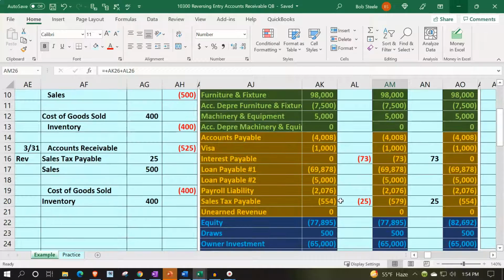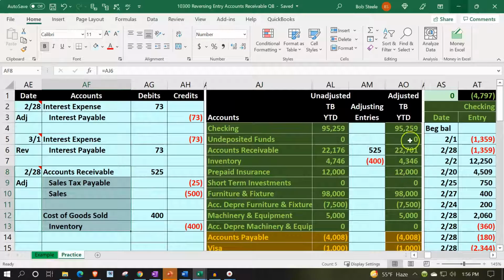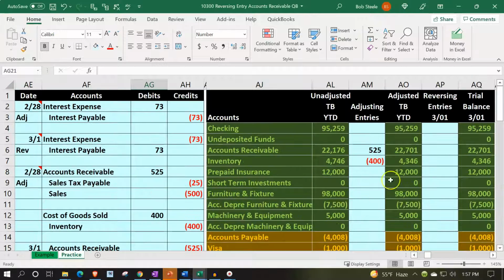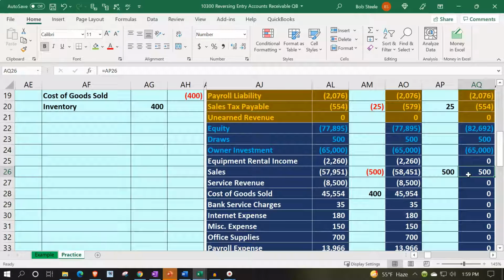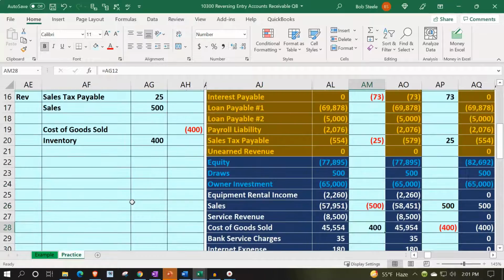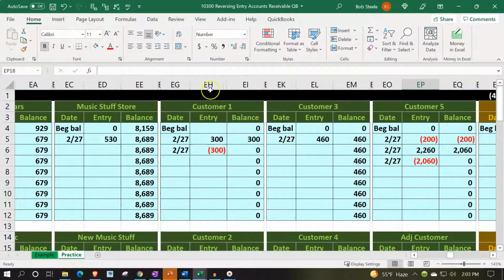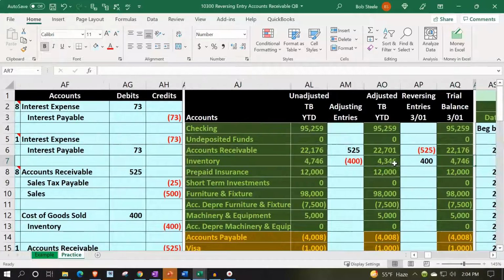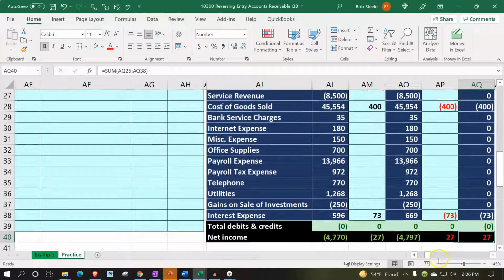Reversing Entry Accounts Receivable Sales 10300 Excel Accounting Problem 2021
Reversing Entry Accounts Receivable Sales